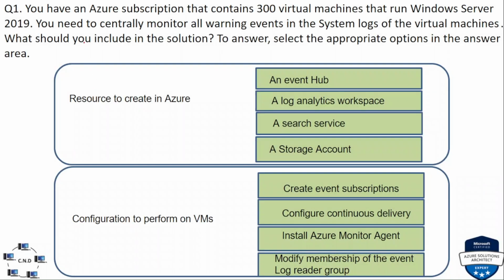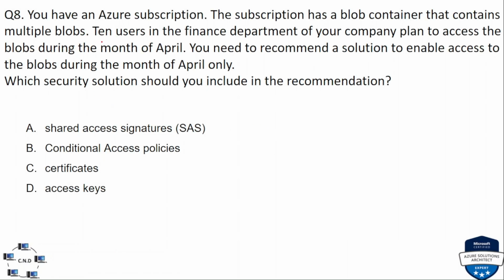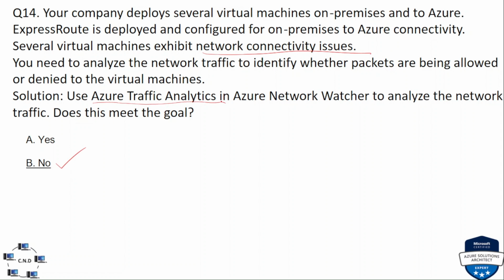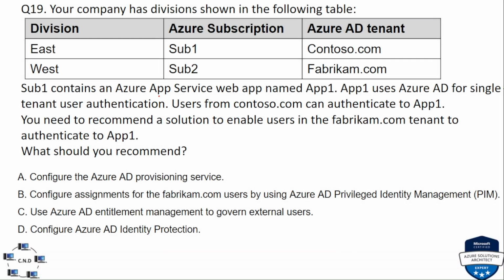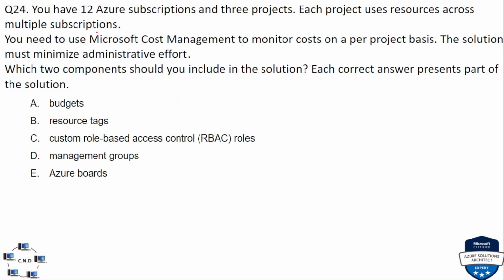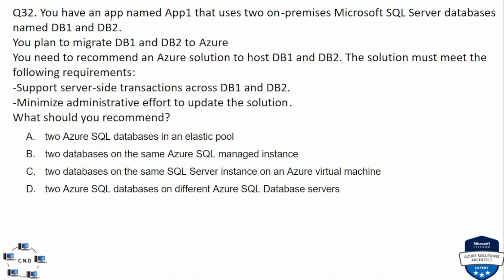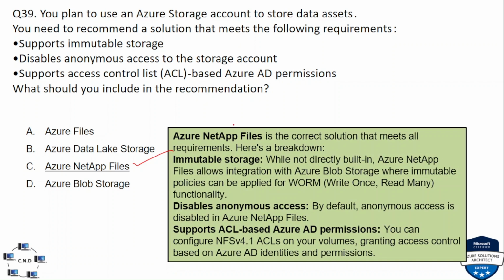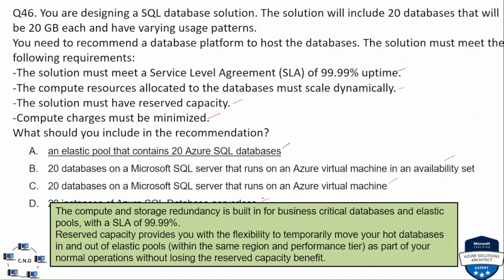AZ-305 Exam Questions 2026 | Real Exam Questions and Expert Insights | Pass AZ-305 in 1 HR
This video covers AZ-305 Exam Questions and Answers will help you prepare for and pass the Microsoft Azure Solutions Architect AZ 305 Certification exam. This video describes and explains 46 AZ-305 Exam Questions and Answers.
The video will help you learn the AZ 305 fundamentals and pass the AZ 305 exam. The AZ 305 questions measure your ability to describe cloud concepts, administer Azure services, and azure management and governance. The AZ 305 Certification exam requires a passing score of 700 and has an exam cost of 165 USD.

Azure Solutions Architect AZ-305 exam questions
Azure Solutions Architect AZ305
az-305 dumps
azure Solutions Architect
az 305 sample questions
az305
az 305 exam 2026 question
azure interview questions
az305 Exam Questions 2025
az305 Exam Questions 2026
az 305 Exam Questions2024
az 305 Exam Questions2026
az305exam2023
az305exam2025
az 305 exam2024
az 305 exam2025
az 305 updated questions
Azure Exam Prep
az 305 ExamQuestions2026
az 305 ExamQuestions2025
Cloud Concept Questions
Azure Solutions Architect certification
AZ305 Real Exam Questions
az305 exam2 026
az305 exam2 025
az305 exam question
pass az305 in 1hrs
az305 questions
az305 exam
azure updated questions